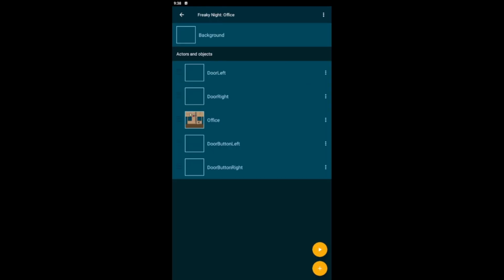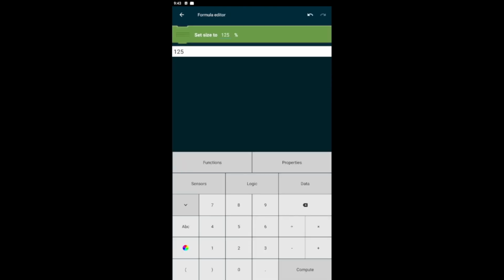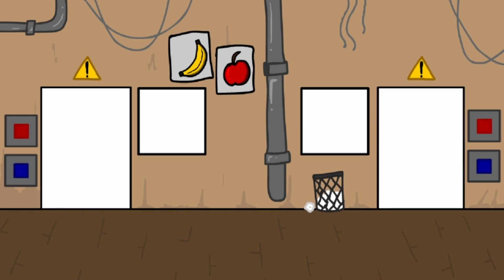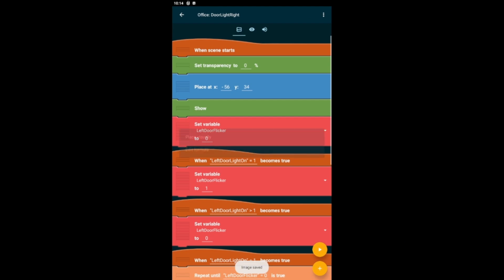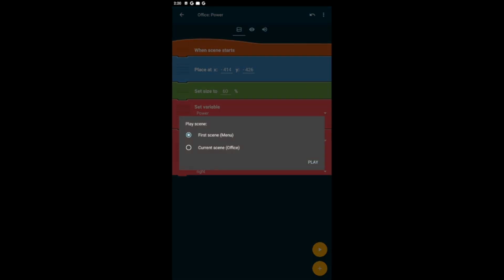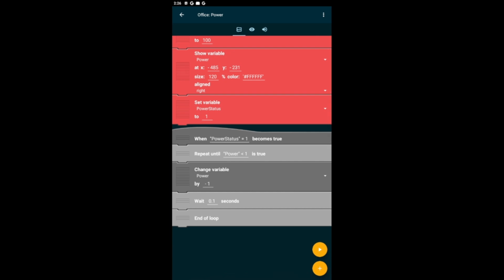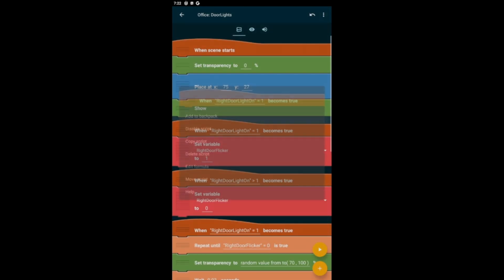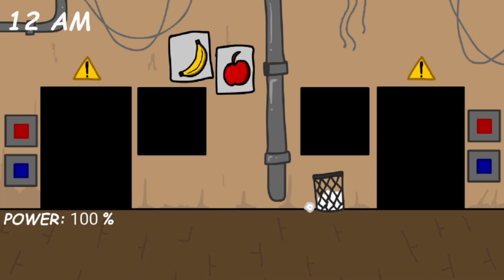How to make a FNaF Game on Pocket Code - Remastered - Part 2 | Door Lights, Power, Time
Well well well, are you happy now? You all asked, so I returned to be the pocket code hero. I saw that people rarely made any pocket code tutorials, and depending on how well this one does, I'll do another one. So if you guys like this one and it does well, I'll continue this series. Just make sure you pay attention, cause this is what I would call, advanced.

0:00 Intro
0:21 Door Spam Problem
3:58 Door Lights
16:31 Power
22:05 Time
24:35 Alternate Door Lights